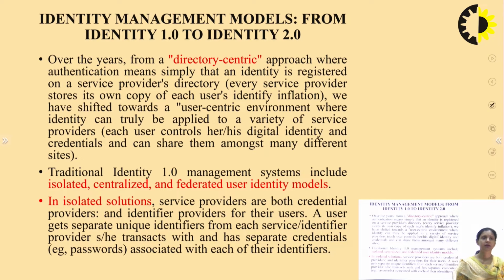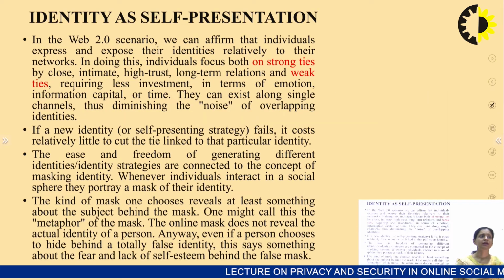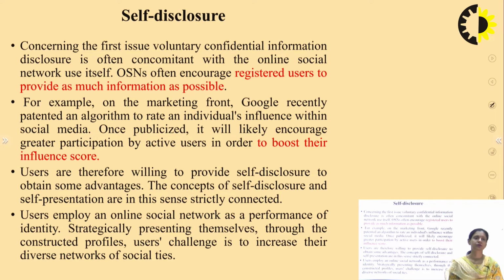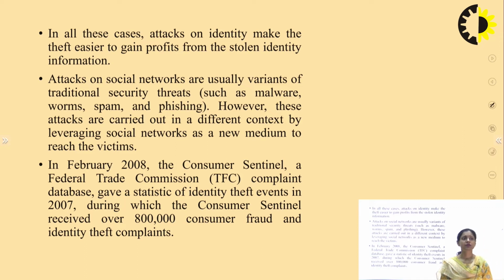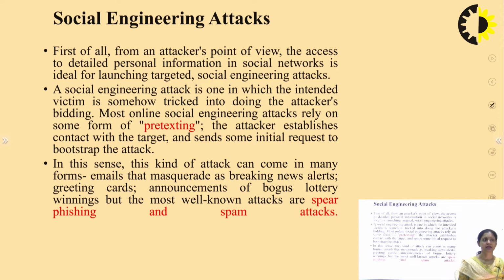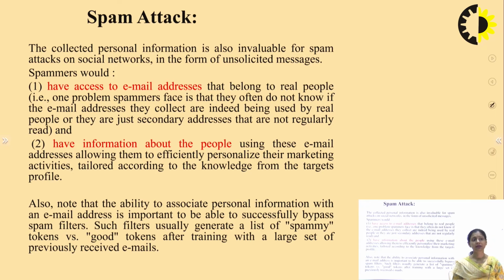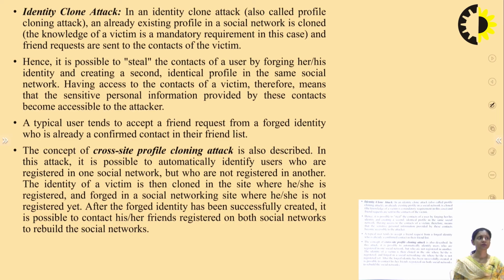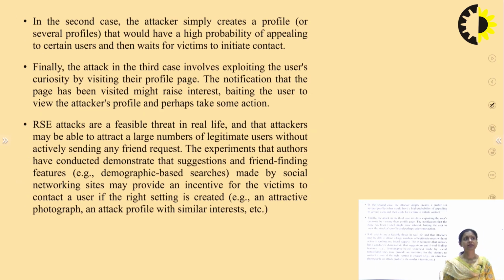IDENTITY MANAGEMENT IN ONLINE SOCIAL NETWORKS || PRIVACY AND SECURITY IN ONLINE SOCIAL MEDIA || LECT